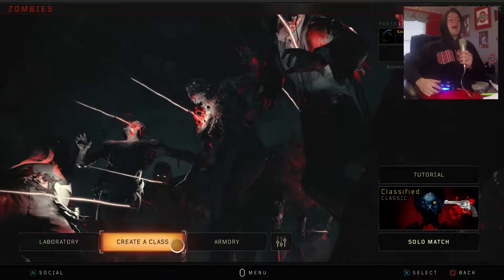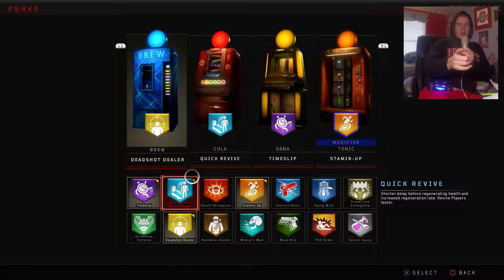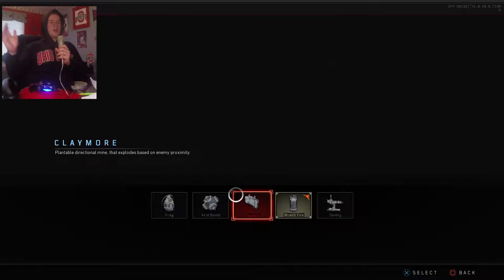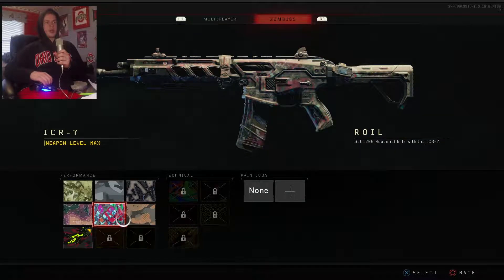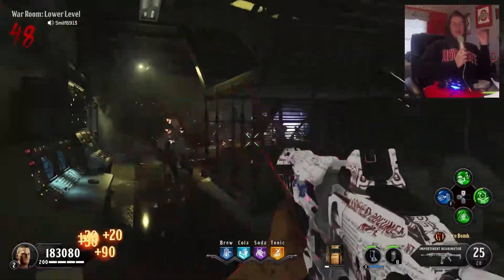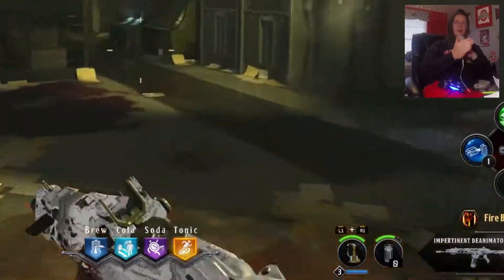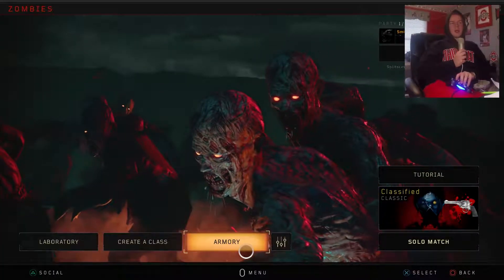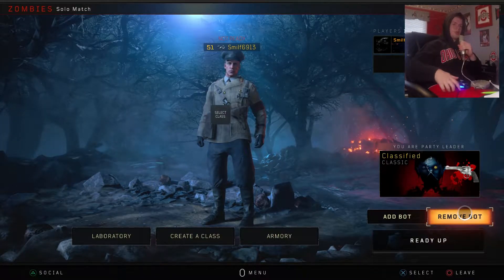EVERYTHING YOU NEED TO KNOW ABOUT BLACK OPS 4 ZOMBIES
Hope you guys enjoy this video and found it helpful.